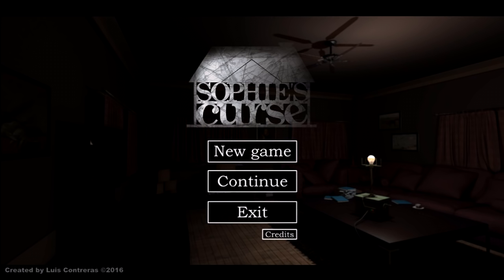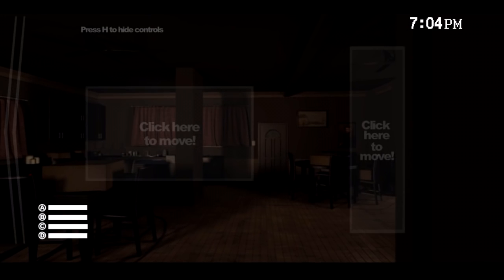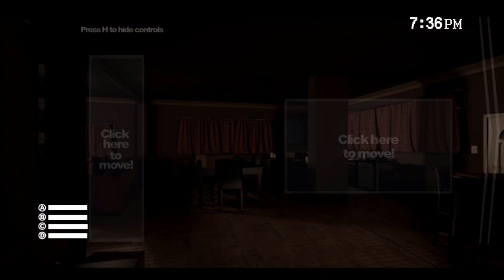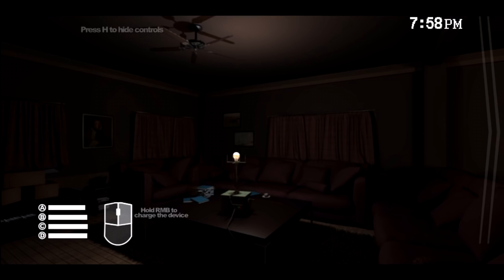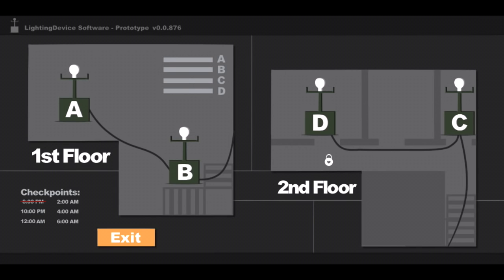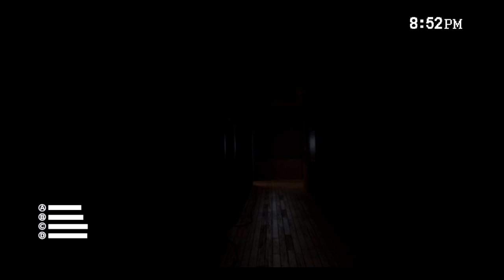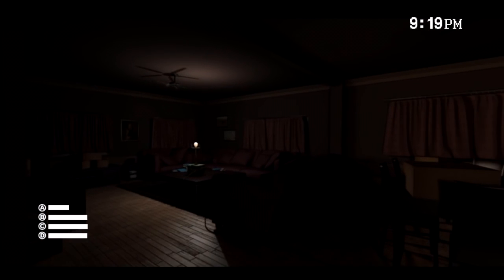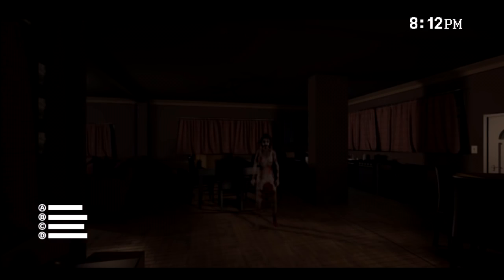Sophie's Curse - ARE YOU AFRAID OF THE DARK senpai,Manly Let's Play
Sophie's Curse is a horror game akin to Five Nights at Freddy's or Emily Wants to Play. You wander around a house and really wish there was a horror game employees union.

"Sophie is so solipsistic ."